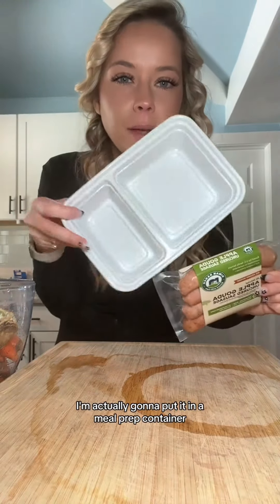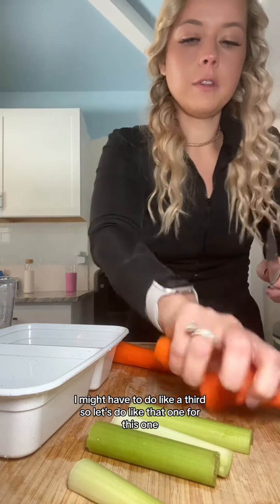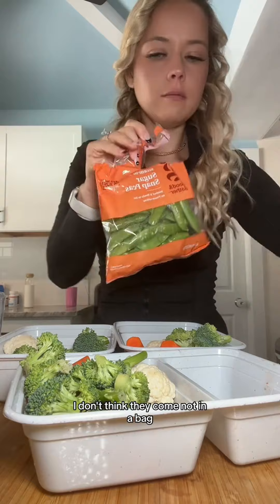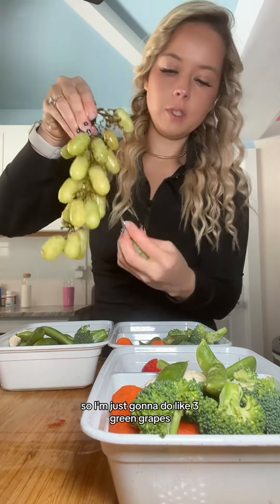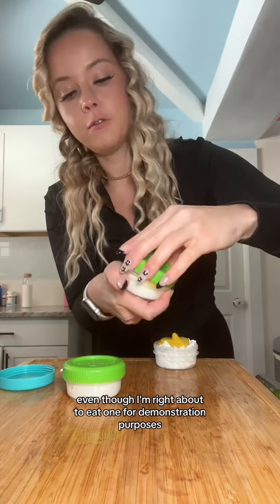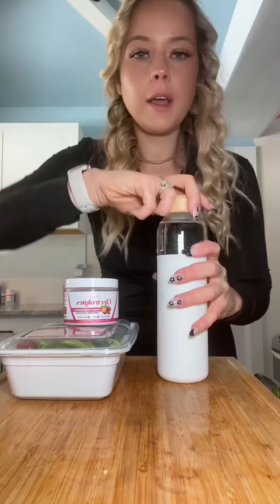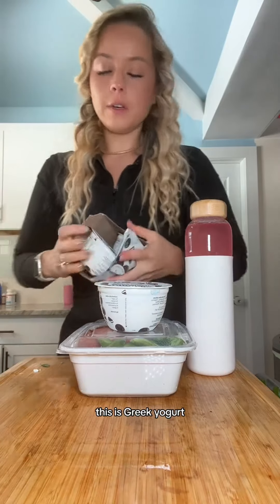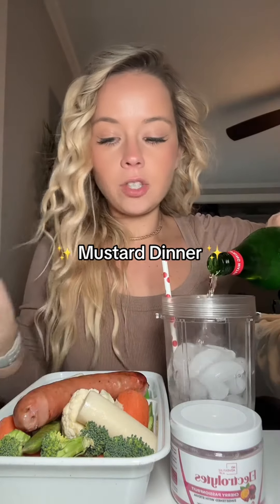Meal Prep Magic: Healthy & Delicious Chicken Apple Sausage and Veggies 🍽️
Join me in making these amazing chicken apple sausage meal prep containers! 🍎🥦 In this video, I'll show you step-by-step how to prepare healthy and delicious meals for the week, including cutting fresh veggies, cooking chicken sausage in the air fryer, and making cherry passion fruit electrolytes. Perfect for staying on track with your fitness goals and enjoying tasty meals every day! 🌟

Ingredients:

Chicken apple sausage
Celery
Carrots
Cauliflower
Broccoli
Sugar snap peas
Strawberries
Green grapes
Cottage cheese
Mustard
Cherry passion fruit electrolytes
**Let's get meal prepping! 🥗🍽️

Time Stamps:
0:00 - Intro and Meal Prep Overview
0:30 - Preparing Chicken Apple Sausage
1:15 - Cutting and Prepping Veggies
3:00 - Assembling Meal Prep Containers
4:20 - Making Cherry Passion Fruit Electrolytes
5:10 - Packing and Storing Meals